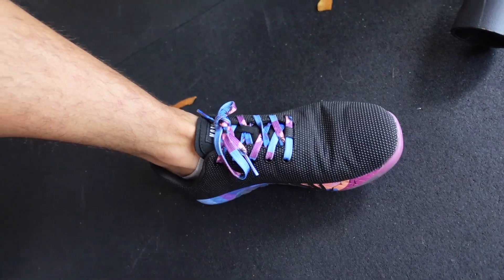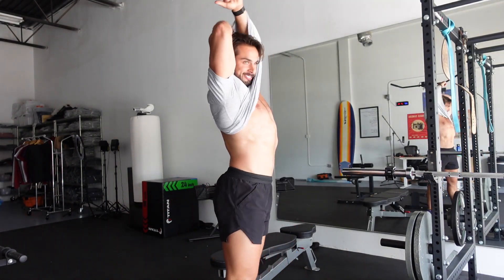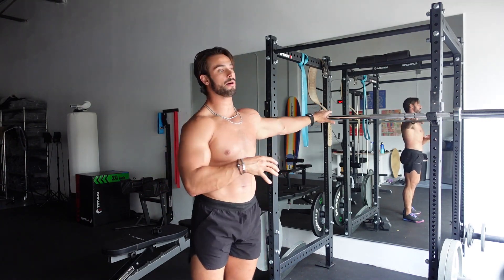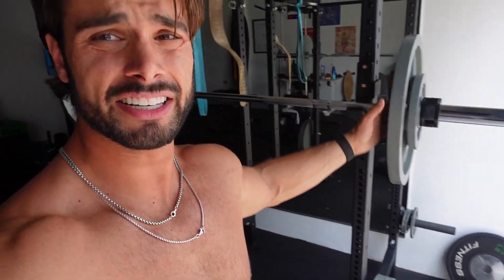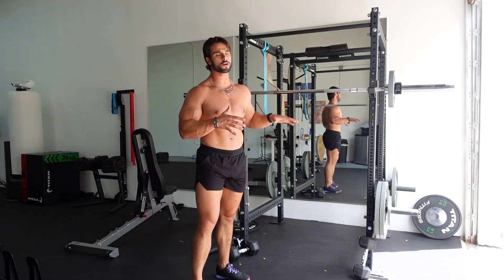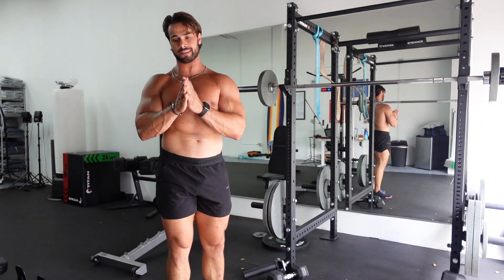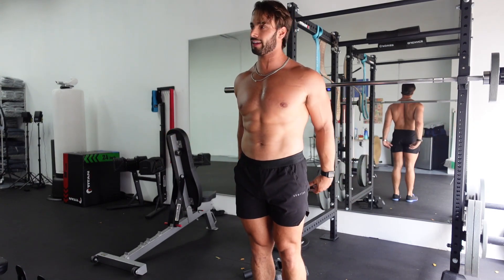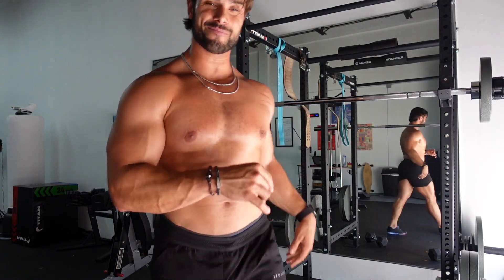Full THICK & JUICY Shoulder Workout! | Lets Grow!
We have all mens swimsuits, mens briefs, athletic shorts, lounge wear and more! Check it out right here!

MY COOKBOOK IS NOW OUT! Buon Appetito! Grab Your Copy at my store!Over 100 Delicious Recipes to cook! Healthy, Whole meals that will have you feeling energized and leave you full! No More diets! Eat Right and enjoy life!